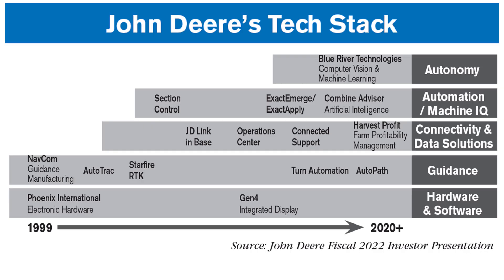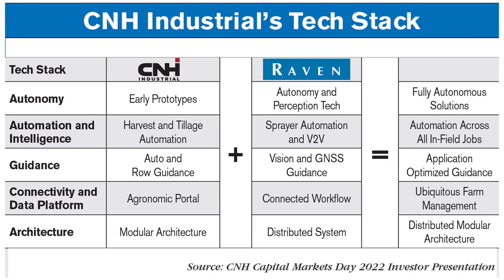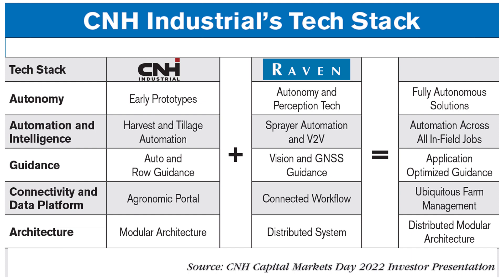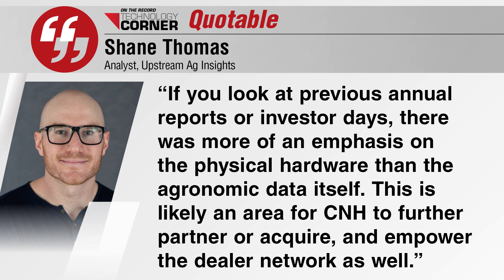[Technology Corner] Comparing CNH Industrial & John Deere’s Tech Stacks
Both CNH Industrial and John Deere consider their technology stack, the set of technologies stacked together to build an application, central to their companies’ strategies for growth. Today, we’re comparing the two OEMs’ high-level explanations of their tech stacks.